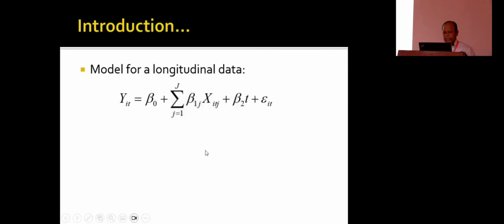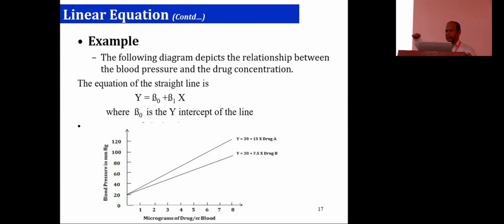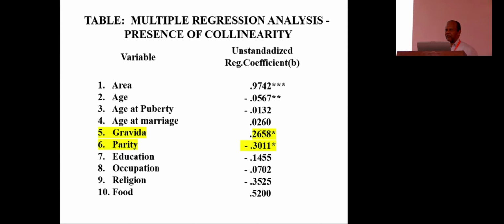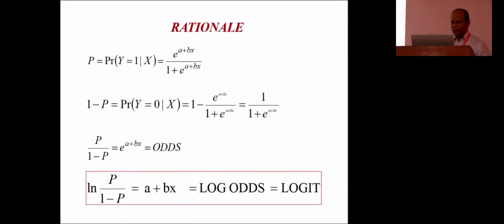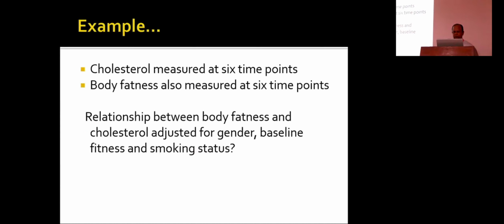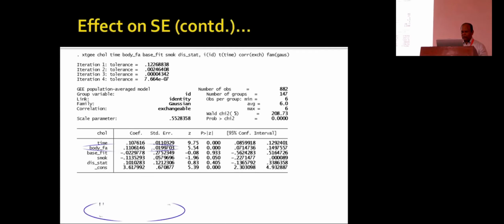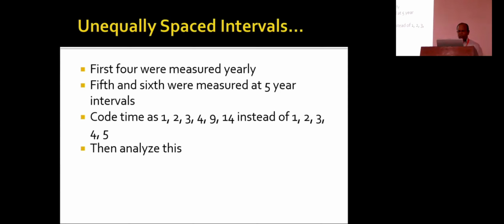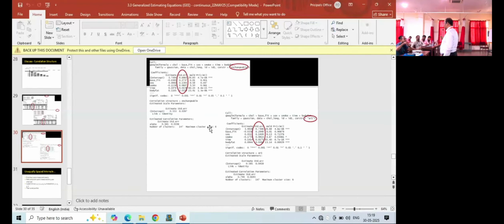Generalized Estimating Equations (GEE) Continuous _ Dr.L.Jeyaseelan